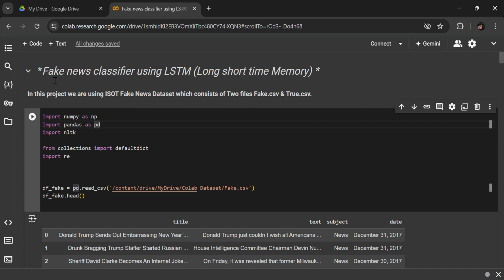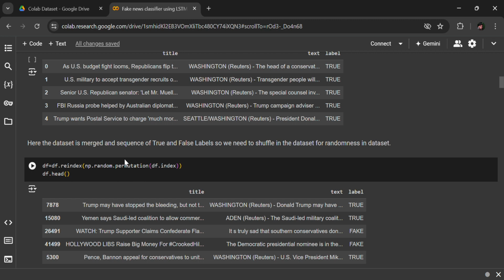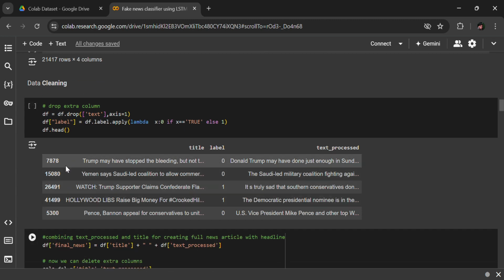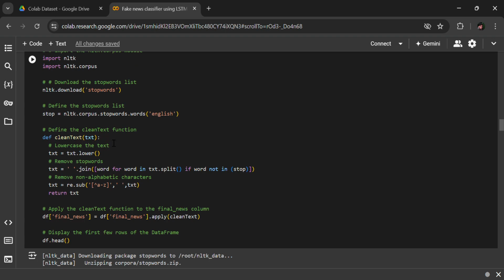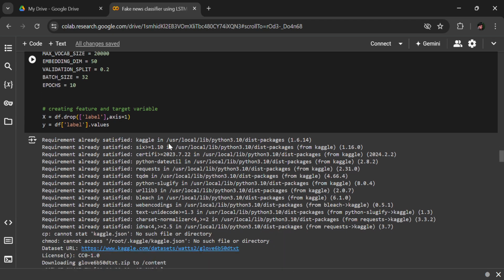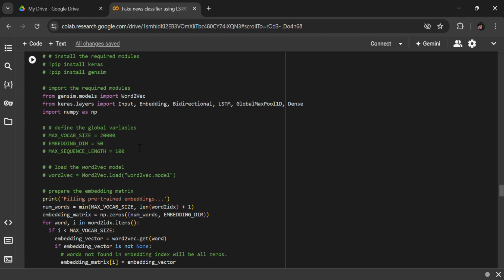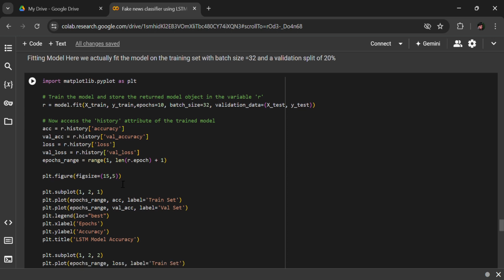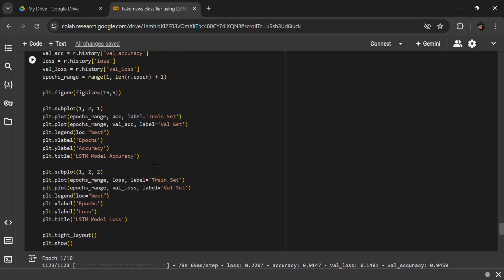Fake news classifier using LSTM appraoch in ML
Fake News Classifier Using LSTM Approach in ML | Step-by-Step Tutorial

Welcome to ByteMaster! In today's video, we dive into the world of machine learning to tackle one of the biggest challenges of our digital age: fake news. Using the power of Long Short-Term Memory (LSTM) networks, we will build an effective fake news classifier from scratch.

In This Video, You Will Learn:

🔹 Introduction to Fake News Detection: Understand the importance of identifying fake news and how machine learning can help.

🔹 LSTM Networks: Learn the basics of Long Short-Term Memory (LSTM) networks and why they are suitable for text classification tasks.

🔹 Data Preparation: Step-by-step guide on preparing your dataset for training, including data cleaning and preprocessing.

🔹 Model Building: Detailed walkthrough on constructing and training an LSTM model using Python and popular ML libraries like TensorFlow/Keras.

🔹 Model Evaluation: Techniques to evaluate the performance of your classifier and fine-tune it for better accuracy.

🔹 Real-World Application: Tips on deploying your model for practical use and further improvements.

Resources Mentioned in the Video:
Dataset Source
LSTM Documentation
Sample Code Repository